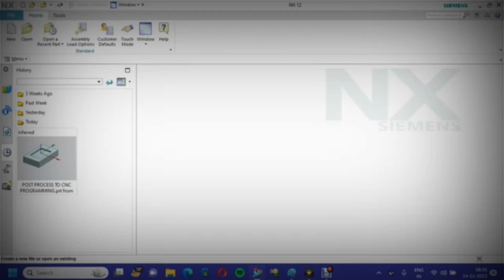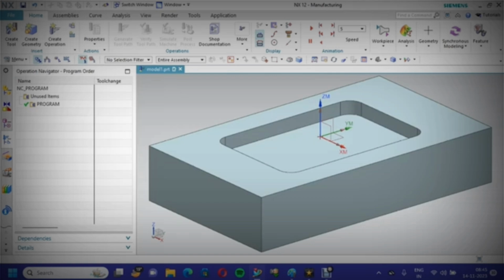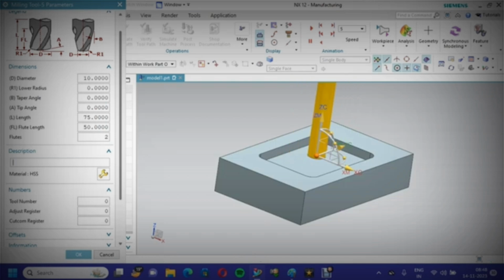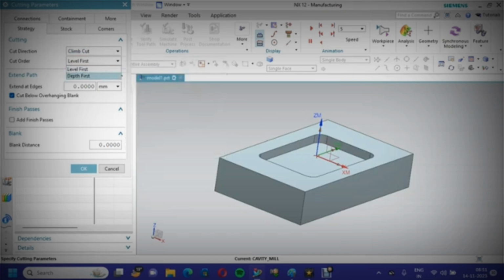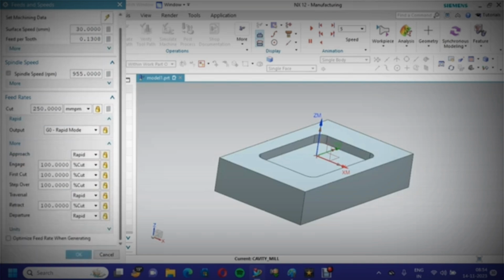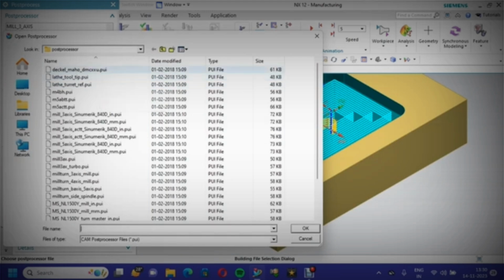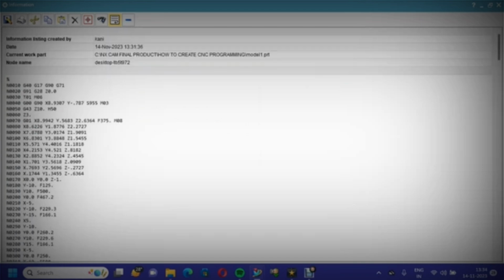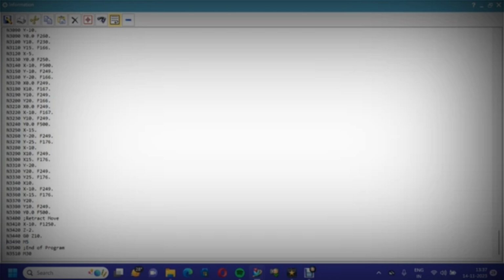CREATING G AND M CODE IN NX /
Learn how to create G code and M code in NX CAM